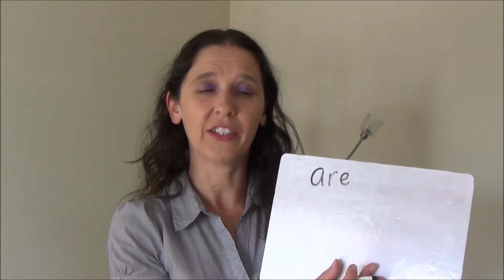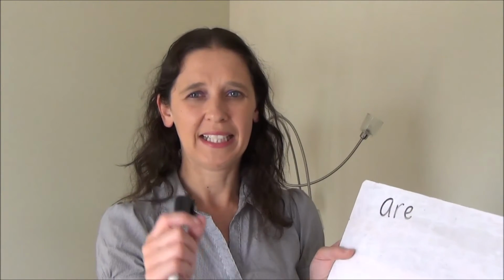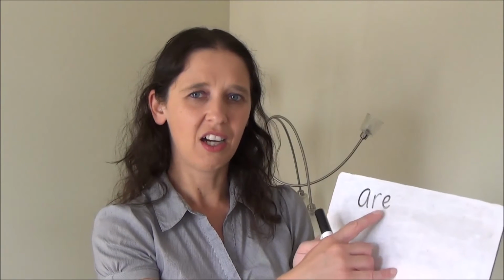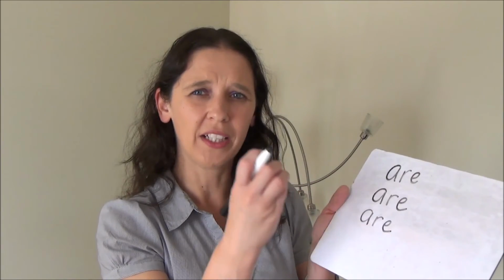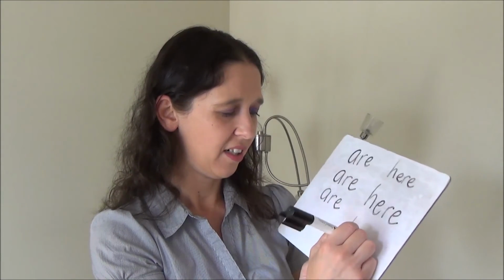Using Multisensory Learning To Learn Spelling Words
This video explains how to do Simultaneous Oral Spelling (SOS). A great multisensory way to learn tricky words and subject specific words.